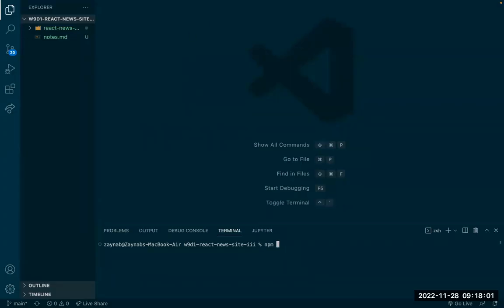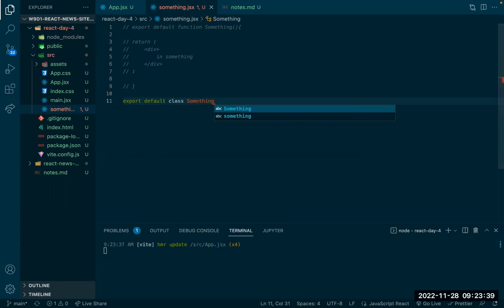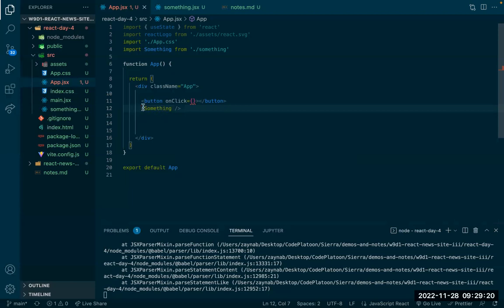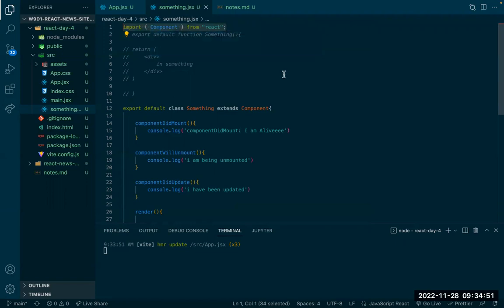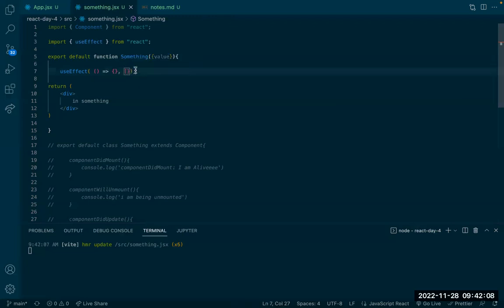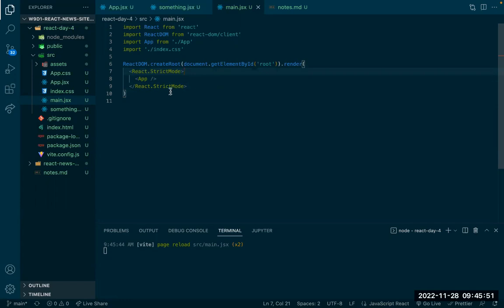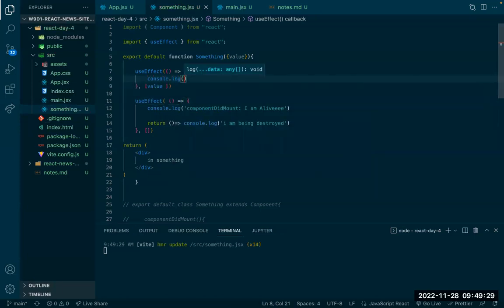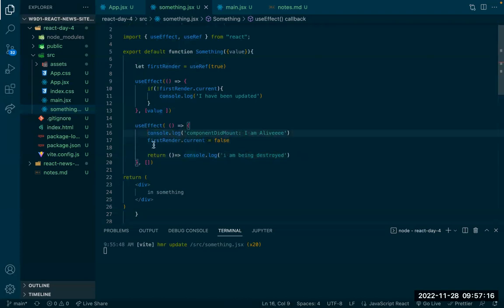W9D1: React News Site III (lifecycle and hooks) (1 of 2)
Sierra Platoon